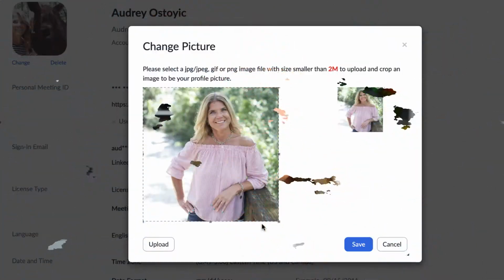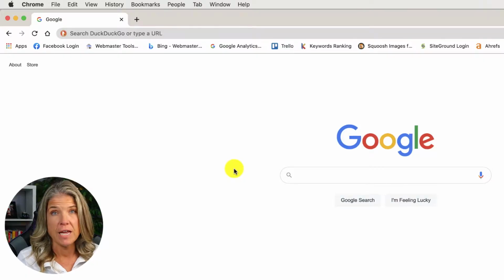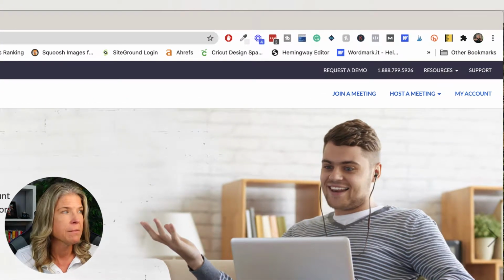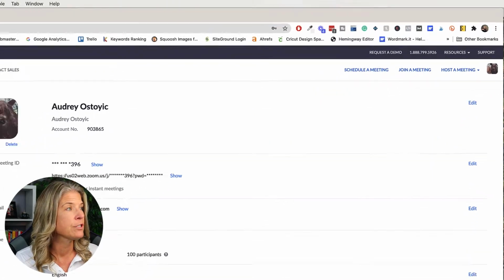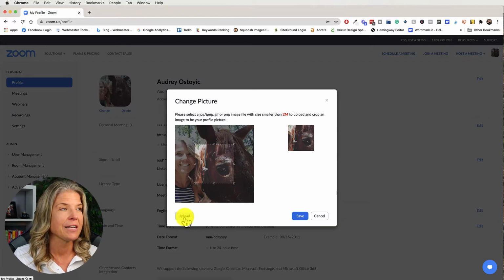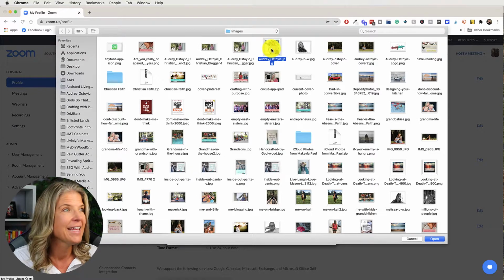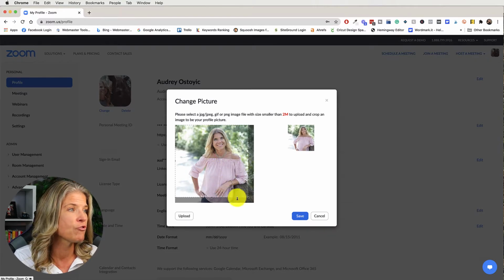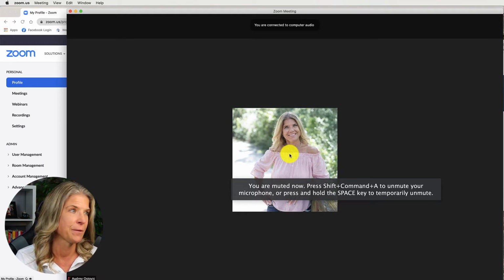🌄 How To Add Profile Picture To Zoom Video 📷 [DESKTOP]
Learn how to add your profile picture to your Zoom Account in this easy to use follow and understand video tutorial.

*** FREE Courses Offered Over on Website ***

1. FACEBOOK for Beginners - New to Facebook? Confused by Facebook? Frustrated by Facebook? This course is designed for the Baby Boomer or Senior who is brand spanking new to Facebook and may be feeling overwhelmed.

2. YOUTUBE for Beginners - Music moves the soul and for seniors listening to the music of old makes you feel young again. It brings back memories you long forgot about and makes you if only for the moment, forget about the struggles you're going through.

3. SKYPE Course - No matter what device you are on, smartphone, tablet or computer, Skype gives you the ability to see your loved ones, in real-time no matter where they are.

Be Blessed,
Audrey